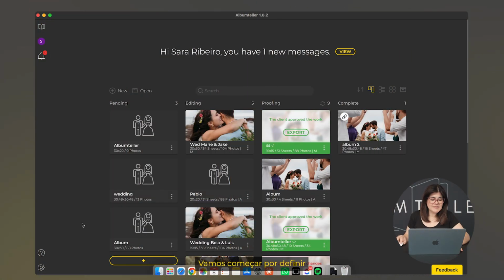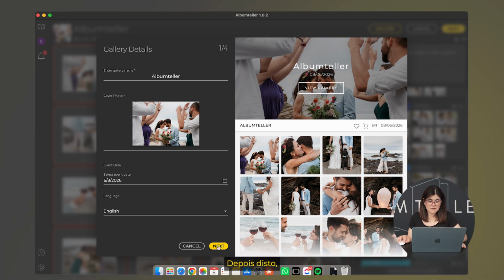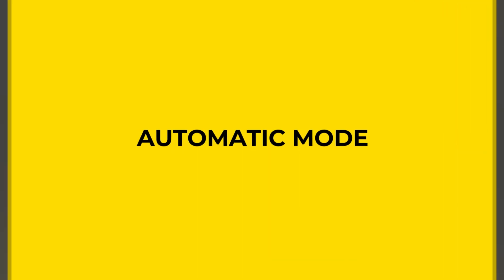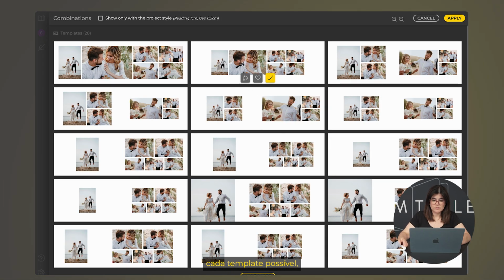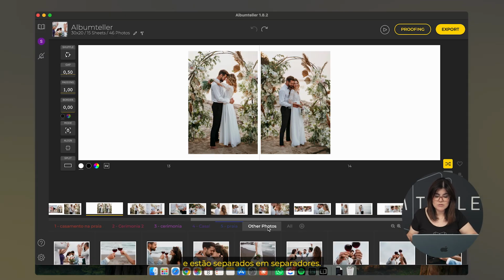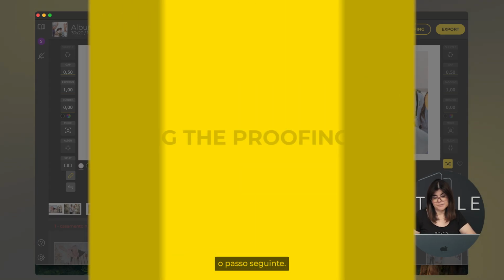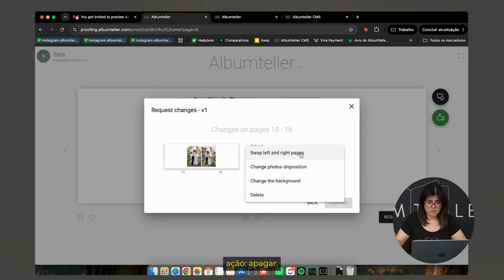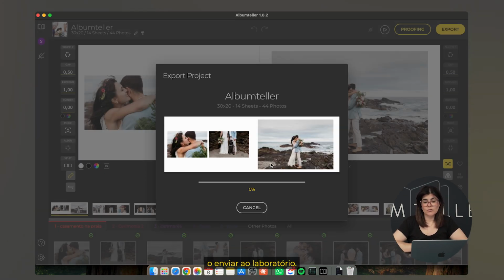AlbumTeller — Demo Completa: da Galeria à Exportação Final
Um álbum completo, do início ao fim, em minutos. Sem passos manuais, sem ficar a olhar para um layout à espera de inspiração.
Nesta demo completa percorremos todo o fluxo do AlbumTeller: começamos na galeria com as fotos do reportagem e terminamos com os ficheiros prontos a enviar para o laboratório.

📌 O que vai ver neste vídeo:

- Criar Galeria: como criar uma galeria de seleção e enviar para o cliente;
- Paginação automática: como o ReactivePhotos monta as folhas e propõe layouts em segundos;
- Ajustar o design: como trocar composições e afinar cada página ao seu gosto;
- Revisão do album: como enviar para o cliente e executar os pedidos de alteração.
- Exportação final: como gerar os ficheiros no formato certo para impressão.

O AlbumTeller é o software de paginação de álbuns mais rápido do mercado para fotógrafos profissionais. Menos processos manuais, mais margem — e um produto físico premium para entregar ao cliente.

Veja o fluxo completo, depois faça o mesmo com o seu próximo álbum. É a melhor forma de perceber quanto tempo ganha.
Pronto para criar mais rápido? Junte-se à era da eficiência. Transforme horas de design em minutos de criatividade.

Junte-se à nossa comunidade de fotógrafos profissionais:
Não se esqueça de:
✔ Subscrever para mais tutoriais.
🔔 Clicar no sino para ser notificado quando publicarmos novas dicas e vídeos.
💬 Comentar abaixo: que desafio de paginação quer que resolvamos a seguir?